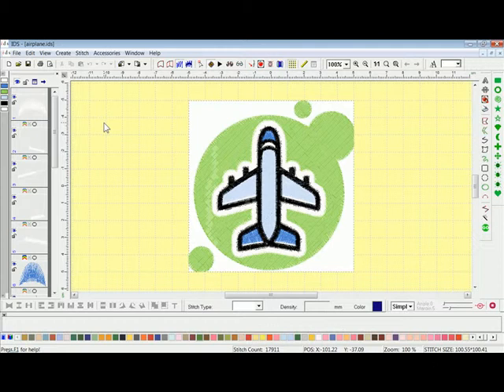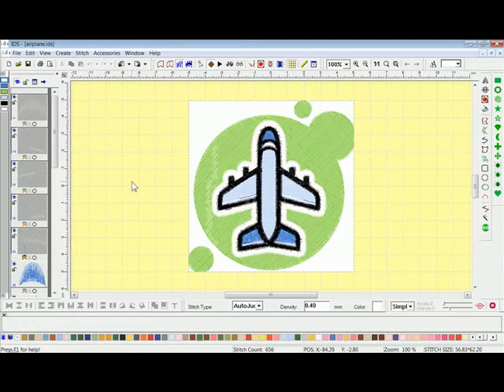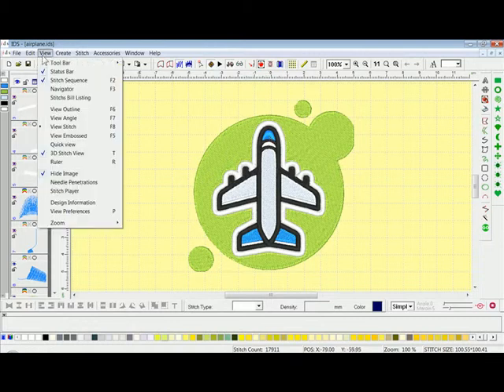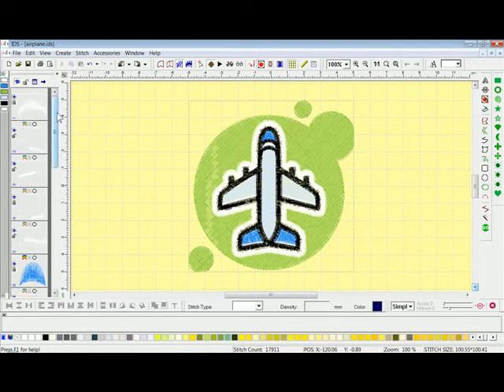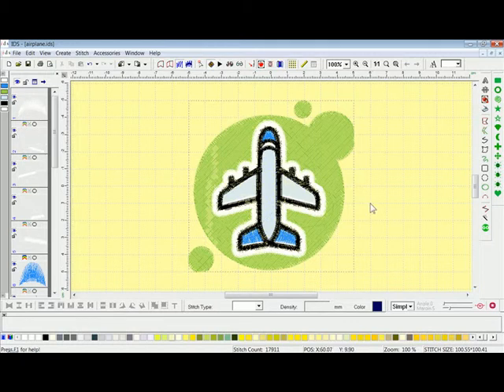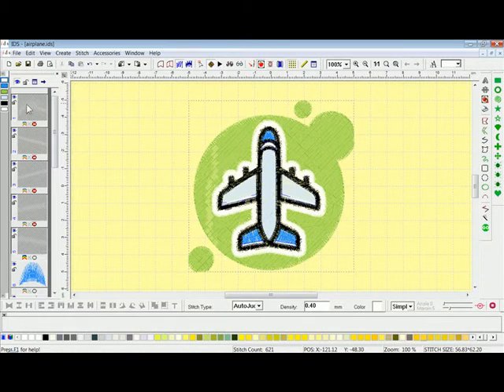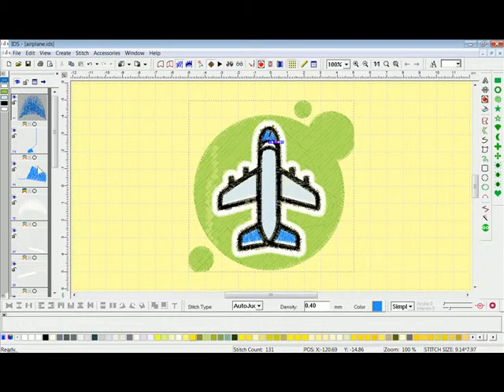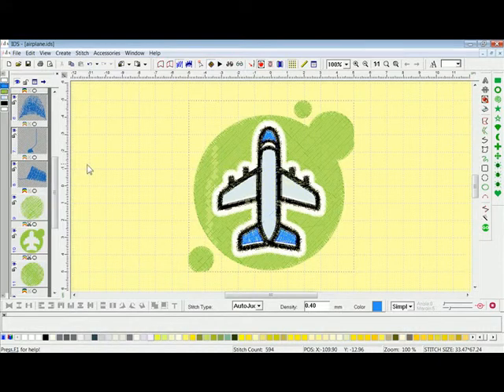IDS Tutorial - Stitch Sequencing - Video 3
This video is the third in the set for the Intelligent Digitizing Software - it will show you how to utilize the stitch sequence viewer and what exactly it is.